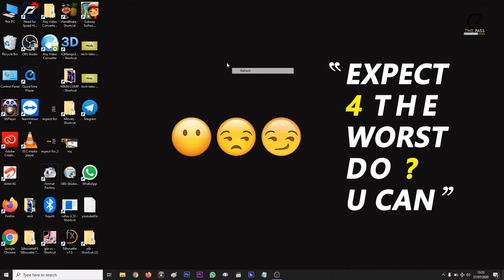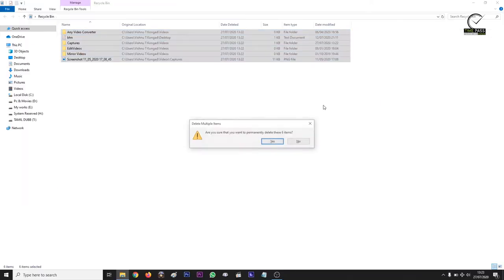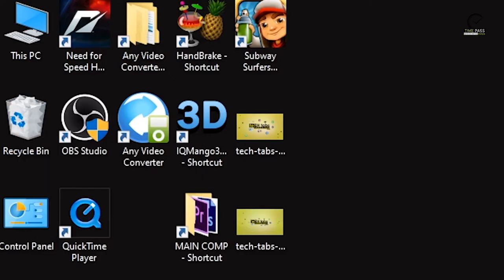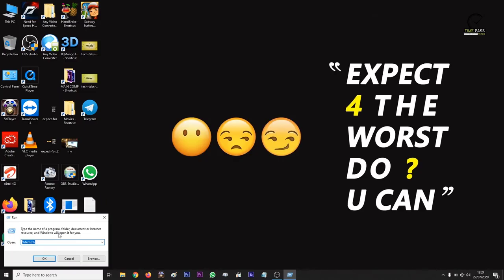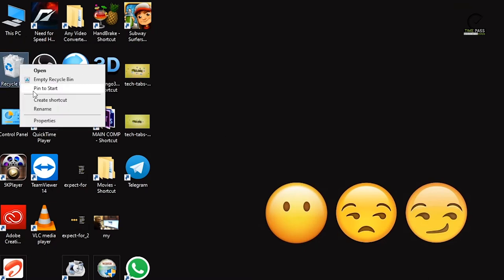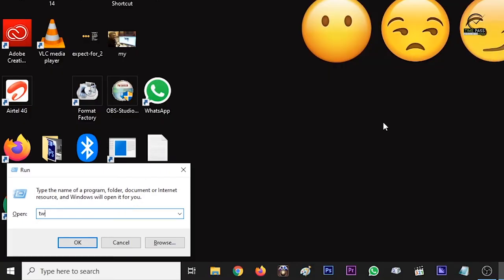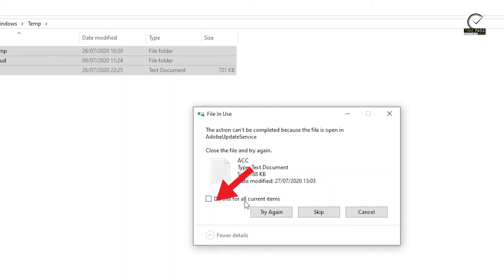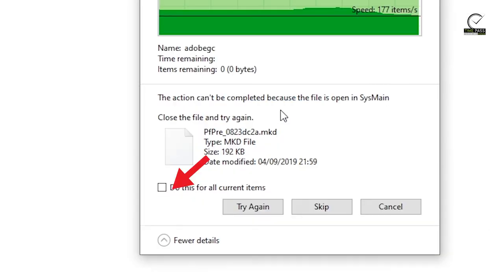HOW TO SOLVE C DRIVE FULL PROBLEM | C DRIVE CLEANING | MALAYALAM |TIME PASS MADS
Hello friends through this video we are going to look how to clean or remove the unwanted files from C drive of our computer / laptop and make space on c drive for better performance of our system or laptop

Using Camera : Xiaomi Redmi Note 4